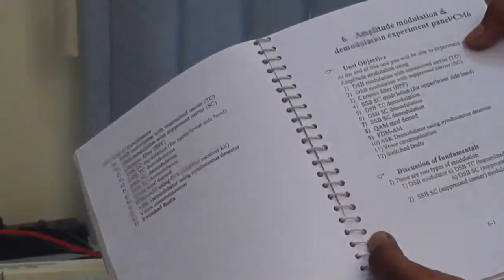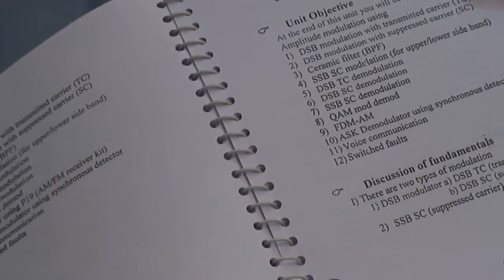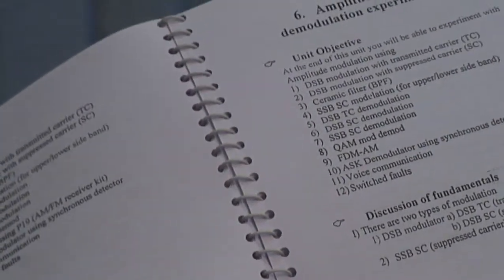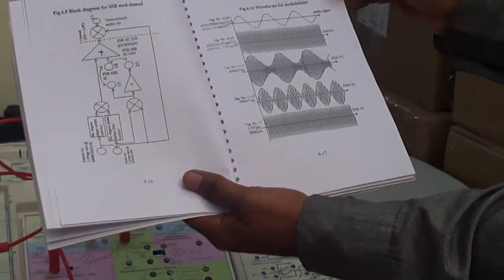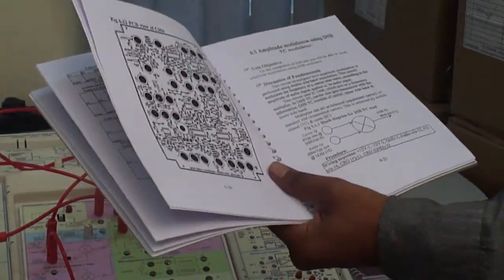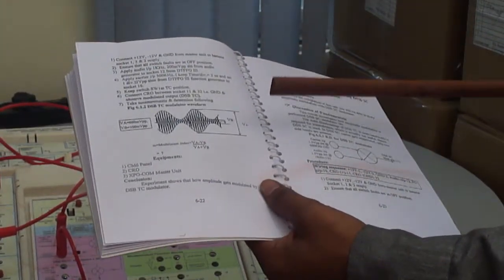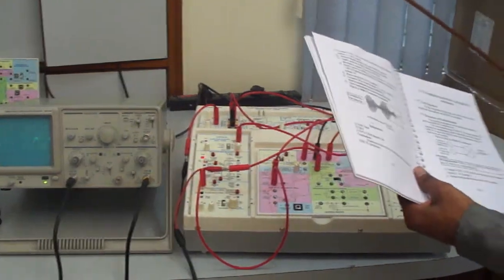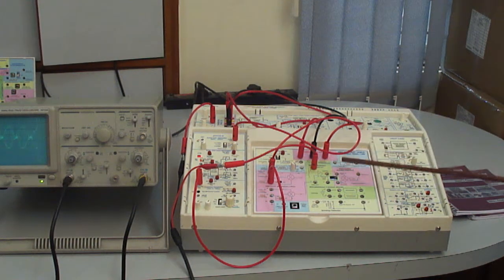CM6 PART 2 DEMO